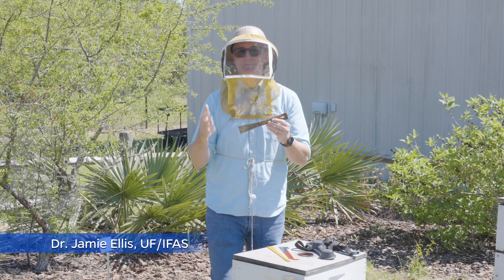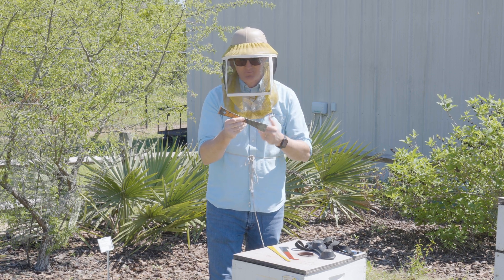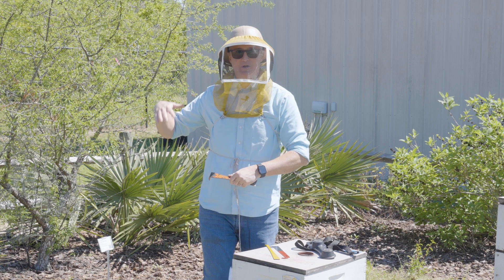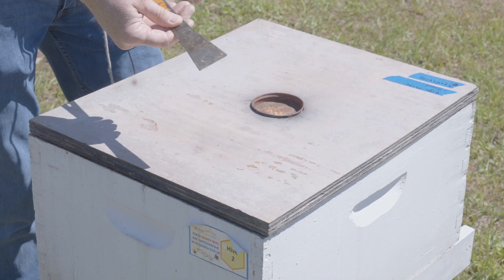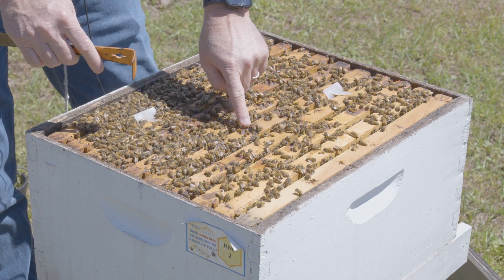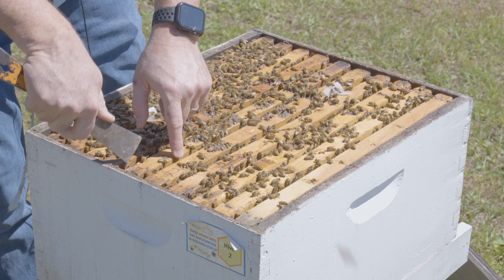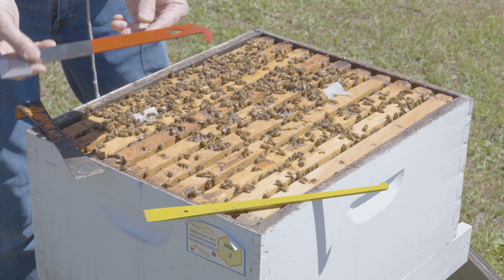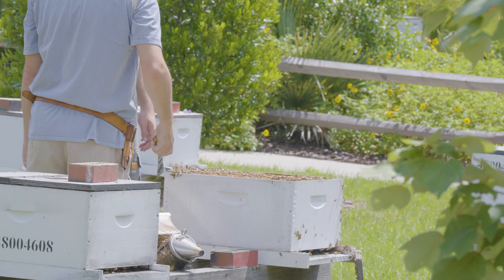How to Use a Hive Tool | Beekeeping Academy | Ep. 27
So, you are new to beekeeping and want to know how to use a hive tool. Look no further! In this episode of the UF/IFAS Beekeeping Academy series, Dr. Ellis shows how to use a hive tool and discusses some popular hive tool styles.